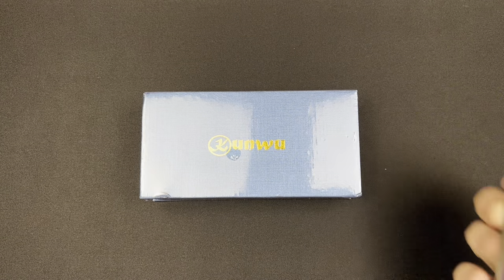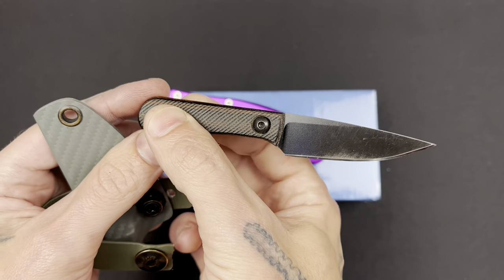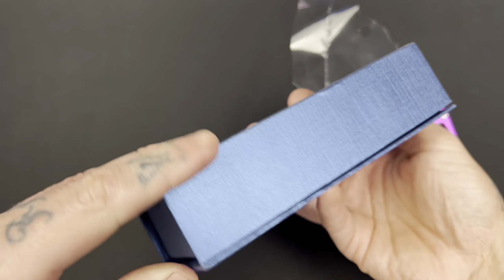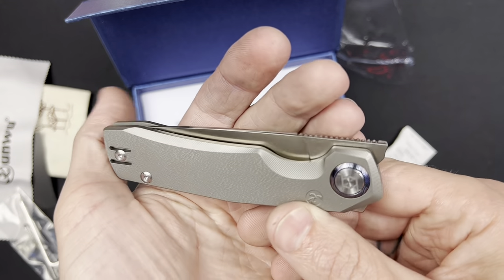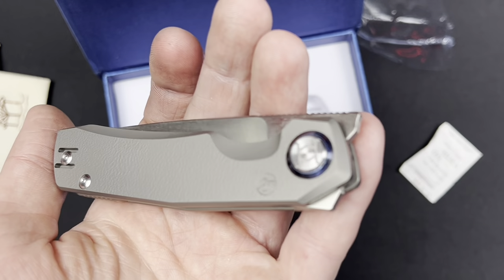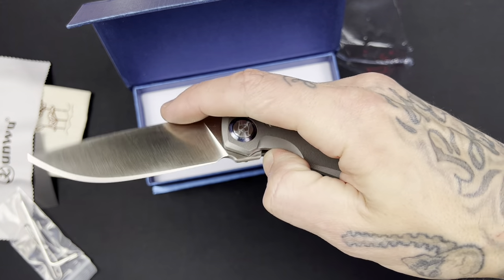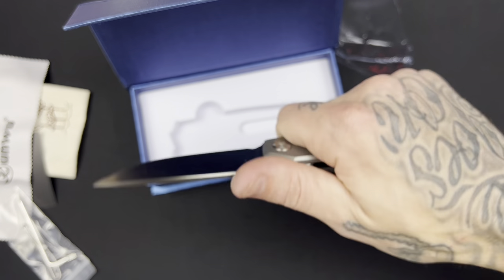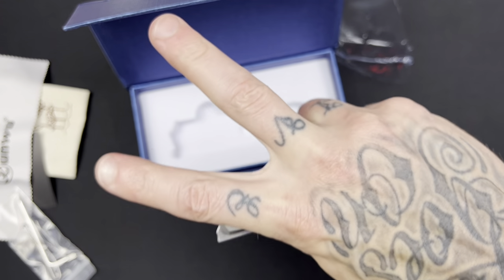KUNWU KNIVES TAO COMPACT - UNBOXING / FIRST IMPRESSIONS!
I’m working hard to put out quality content consistently and I’m doing all of it for free. All reviews and items featured on this channel were purchased out of my pocket and I have absolutely zero incentive to tell you anything but my absolute honest thoughts and opinions. I do this because it’s my passion and I want to help people who share the same interests! I’d love to hear your feedback and what you would like to see next as well as any constructive criticism that may help me to make the best content possible!

Sincerely,
Sean

🔥TOOLS I USE & RESOURCES

💢ZT308 STONEWASHED BLADE

💢ZT308 TIGER STRIPE BLADE

💢SPYDERCO NATIVE 5 LW MAXAMET

💢TSPROF CENTER CLAMP ADAPTER

💢KLEIN ANGLE CUBE

💢BAILOUT / BUGOUT GREEN TI SCREWS

💢KAPTON TAPE

💢TSPROF KADET PRO

💢BENCHMADE BAILOUT M4 PLAIN

💢BENCHMADE BAILOUT M4 SERATED

💢FLATTENING PLATE

💢SILICONE CARBIDE

💢SPYDERCO ENDELA K390

💢EDC ORGANIZER POUCH

💢MANIX 2 LIGHT WEIGHT MAXAMET

💢SPYDERCO KAPARA

💢SPYDERCO SHAMAN

💢SPYDERCO SPYDIECHEF

💢KME SHARPENING SYSTEM

💢KME KANGAROO STROP

💢BEAVER CRAFT PADDLE STROP

💢Prayers

💢Sharpening Service: $30-$50 per knife

💢Other Modifications: Washer polishing, Detent strengthening, Ceramic detent upgrade, Spa cleaning service, Lock bar access & more!

💢Die-cut stickers available $3

Thank you so much for any and all support!